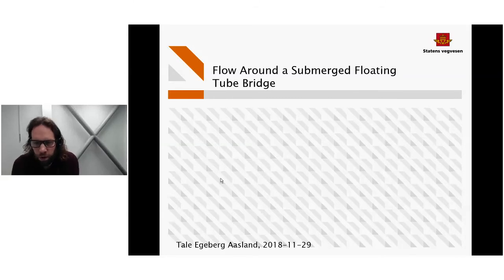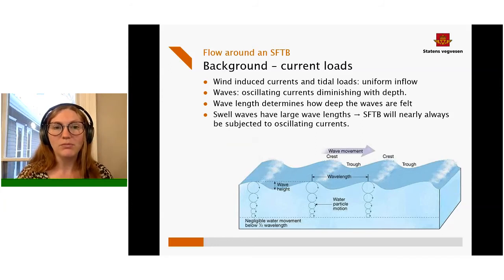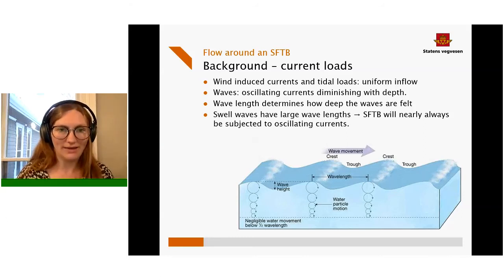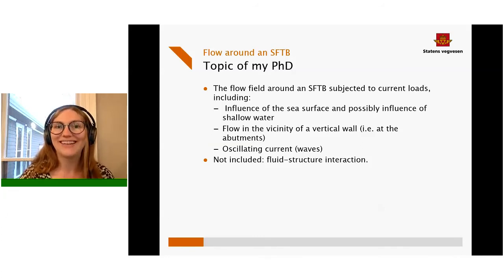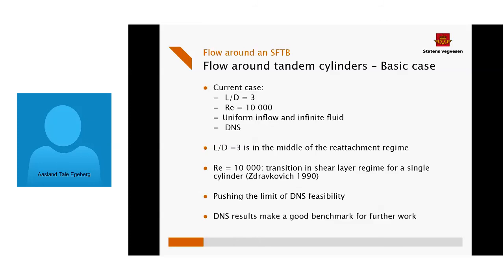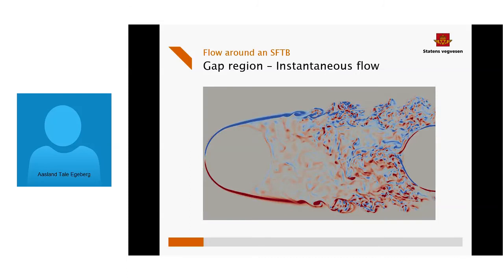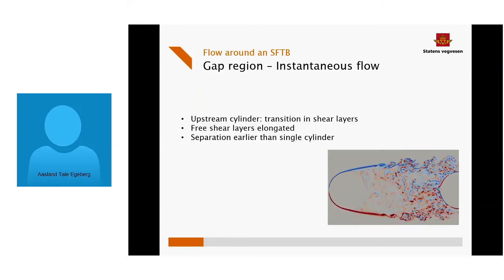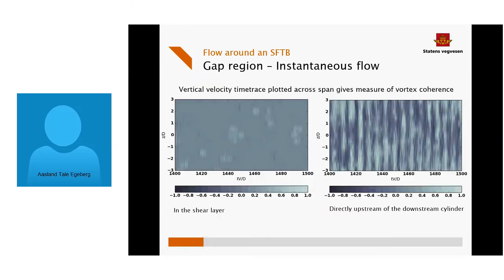Statens vegvesen - Forskerpresentasjon - Tale Egeberg Aasland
Current and wave induced flow around a submerged floating tube bridge (tunnel)